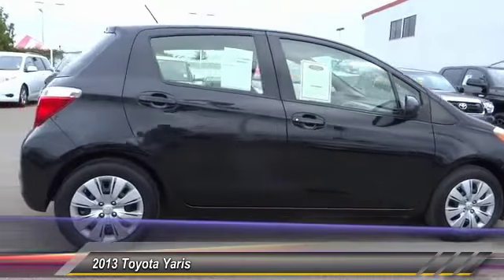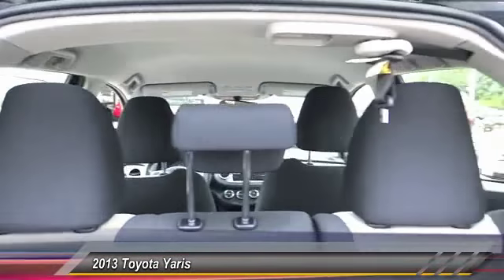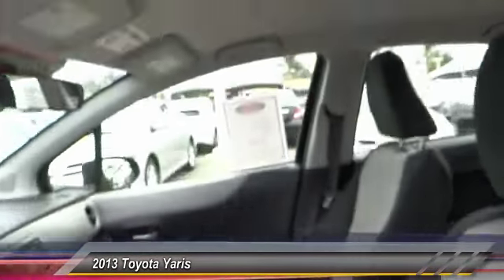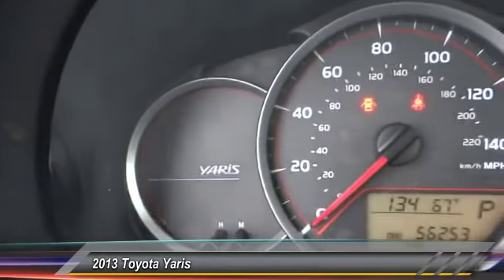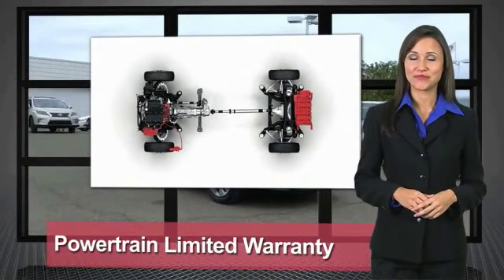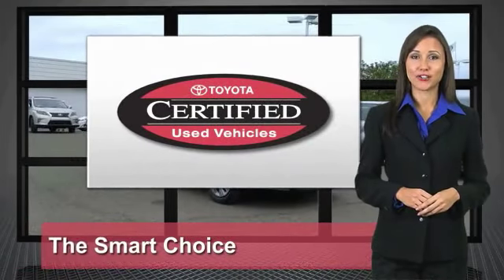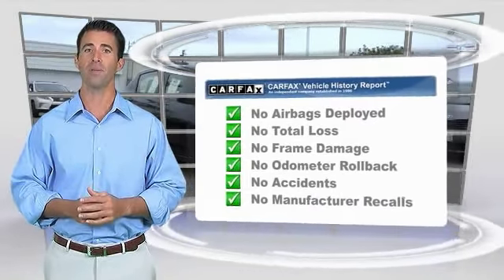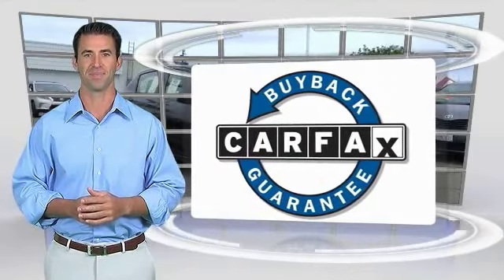2013 Toyota Yaris Toyota Of Huntington Beach 360116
18881 Beach Blvd.

TOYOTA OF HUNTINGTON BEACH PROUDLY SERVING ORANGE COUNTY, HUNTINGTON BEACH, COSTA MESA, GARDEN GROVE, IRVINE, WESTMINSTER, AND SURROUNDING SOUTHERN CALIFORNIA LOCATIONS. THIS BLACK 2013 Toyota YARIS IS EQUIPPED WITH A 1.5L DOHC SFI 16-valve VVT-i 4-cyl engine w/Toyota direct injection (TDI), AUTOMATIC TRANSMISSION, AND RECEIVES AN ESTIMATED 30 City/36 Hwy MPG. OR VISIT US AT 18881 BEACH BLVD HUNTINGTON BEACH, CA 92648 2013 Toyota YARIS ECONOMY Stock #: 360116 | VIN: JTDKTUD33DD567989 | 2013 Toyota YARIS ECONOMY Toyota of Huntington Beach